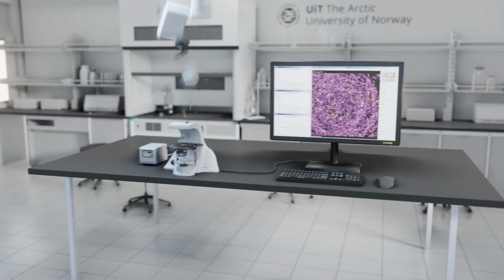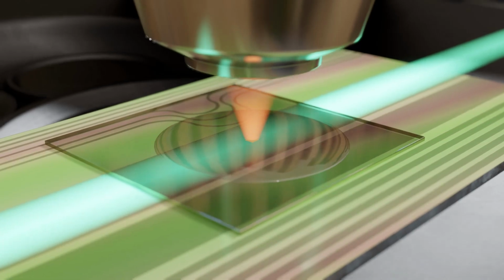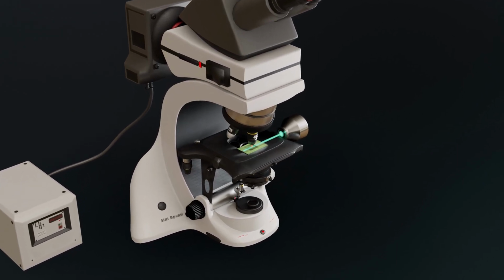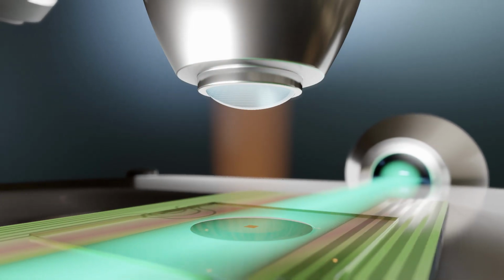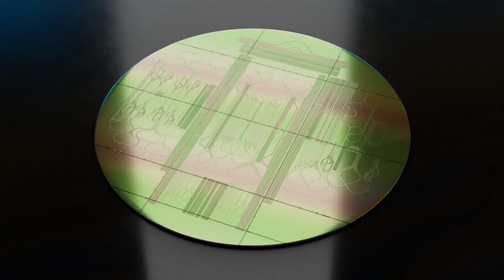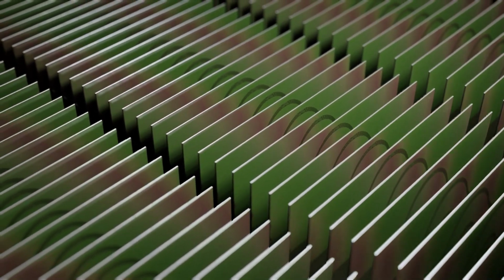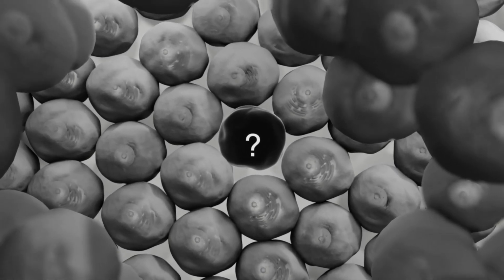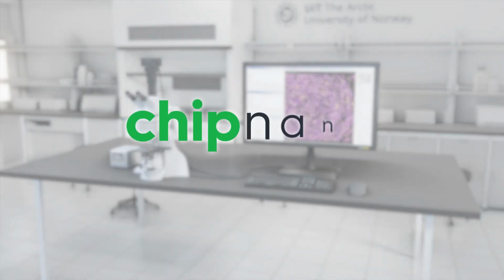Chip-based microscopy - an overview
Chip-based microscopy  - an overview of the activities of ChipNanoImaging AS and UiT - The Arctic University of Norway